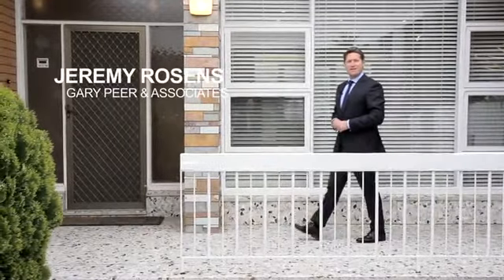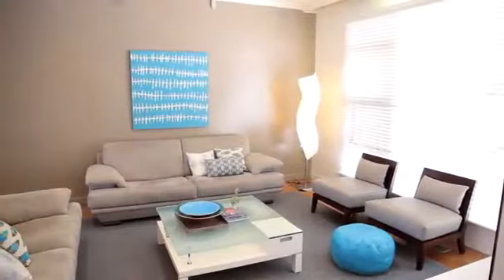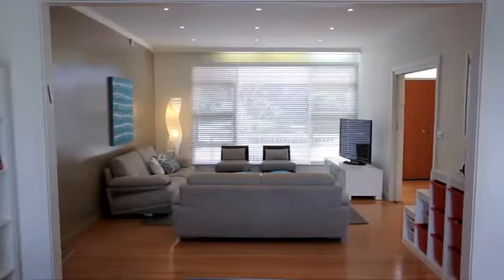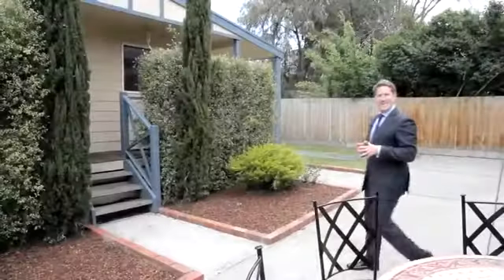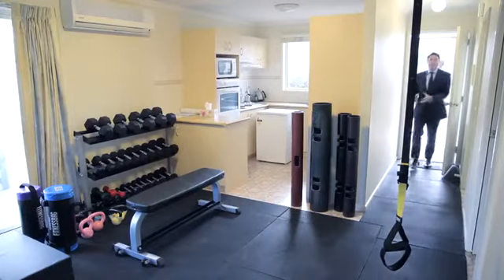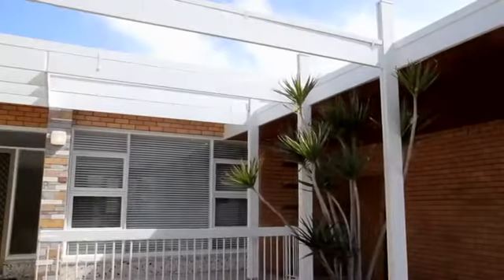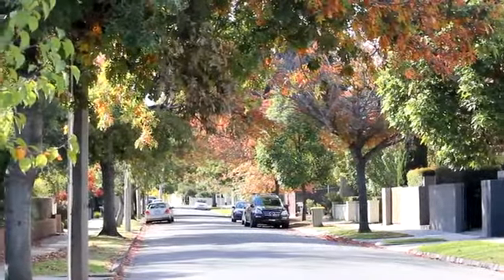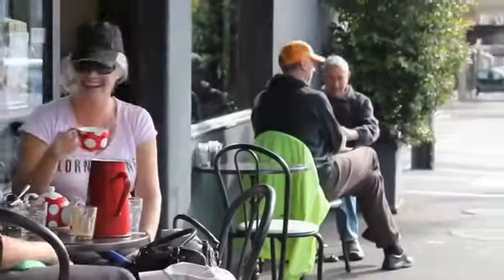Tour of 22 Jupiter Street, Caulfield South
call Gary Peer & Associates